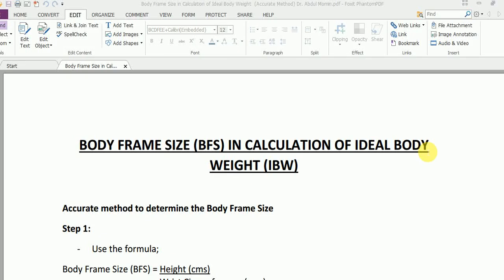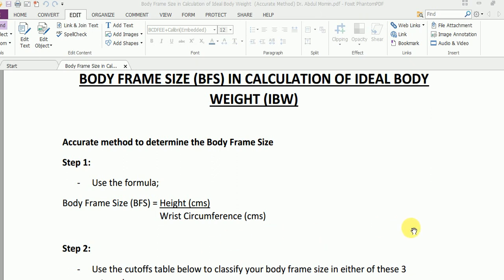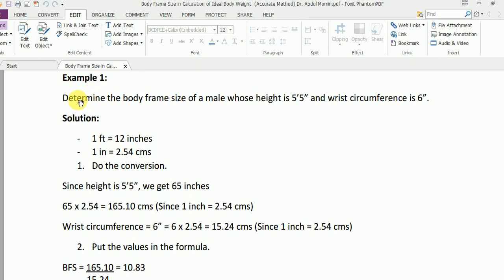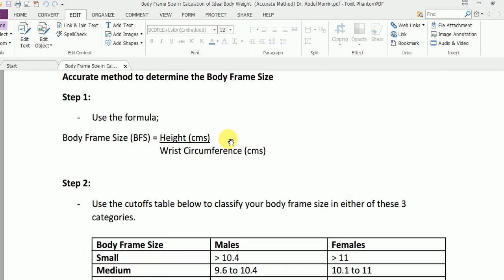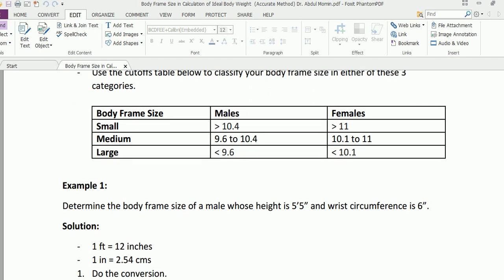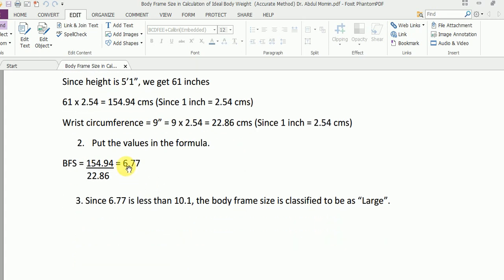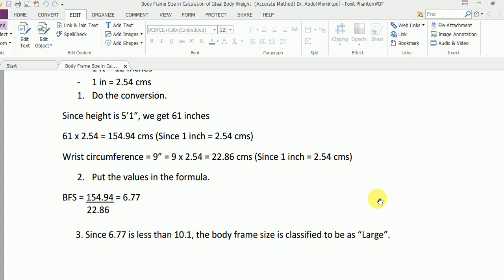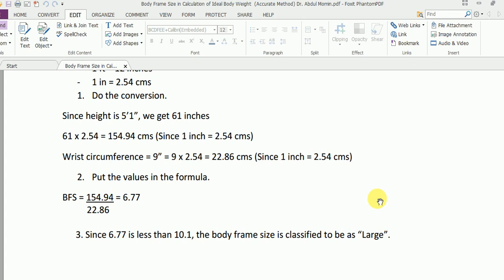How to Calculate Body Frame Size?How much should I weigh(Ideal Body Weight)|Accurate Method(English)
In order to calculate body frame size accurately, you should always consider using the formula;

Body Frame Size = Height in cms/Wrist Circumference in cms

I have explained about this formula with the help of examples in this particular video.